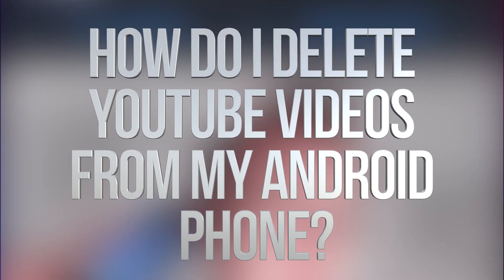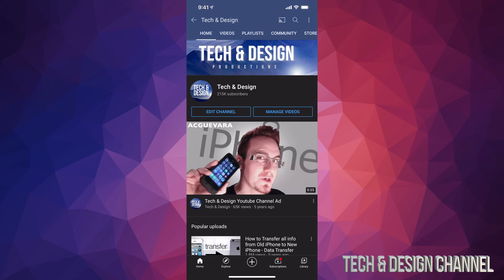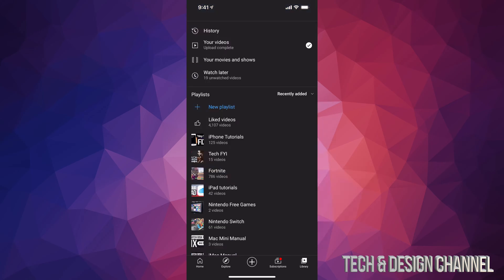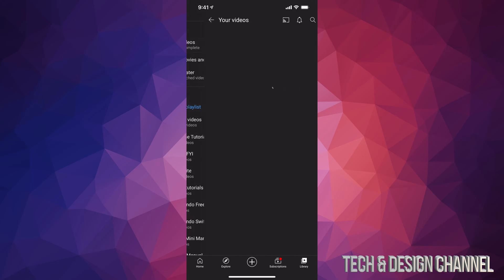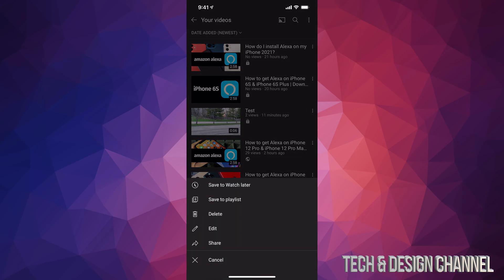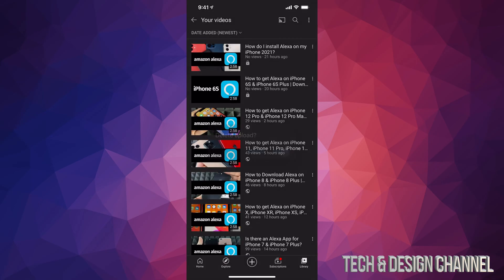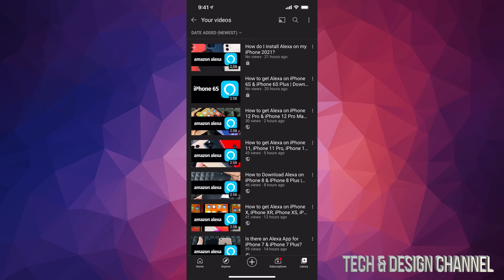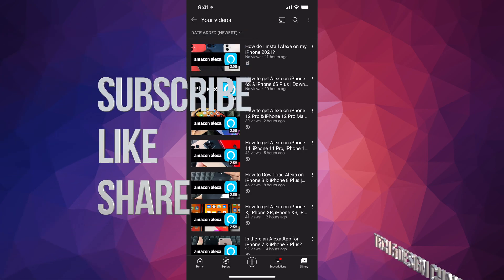How do I delete YouTube Videos from my Android Phone?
Delete Youtube video from Channel on Mobile